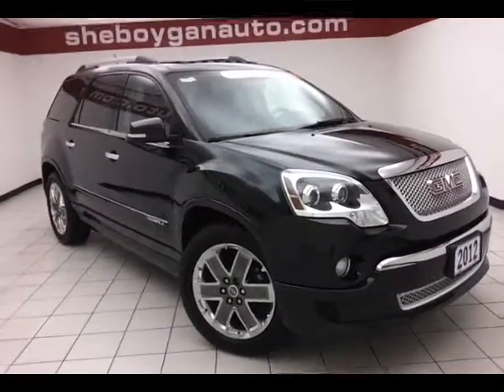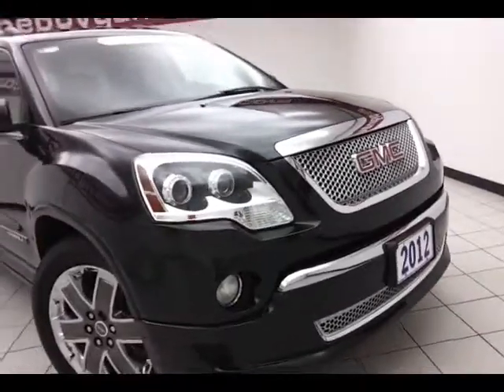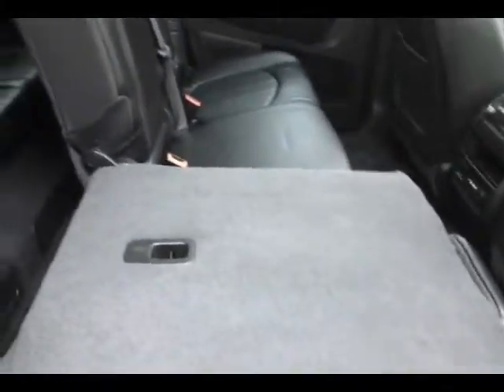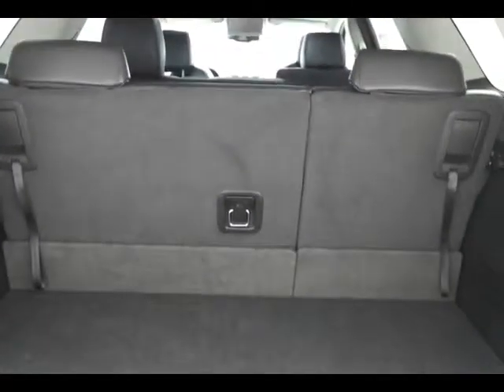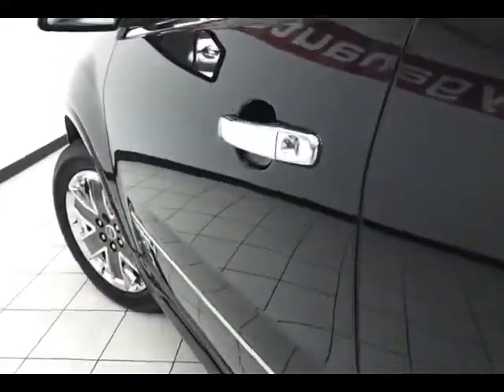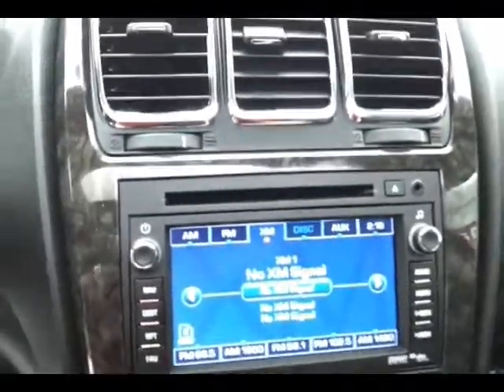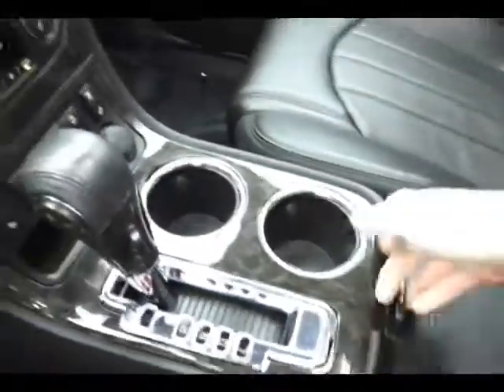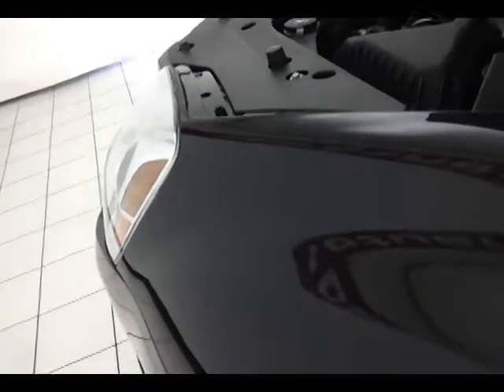2012 GMC Acadia Oshkosh WI Sheboygan, WI A9126XX - SOLD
Year: 2012
Make: GMC
Model: Acadia
Trim: Denali
Engine: 3.6L V6
Transmission: Automatic 6-Speed
Color: Carbon Black Metallic
Interior: Ebony w/Perforated Leather Seating Surfaces Seat T
Mileage: 21313
Stock #: A9126XX
GMC CERTIFIED! Priced to Move - $1661 below KBB Retail.. This trusty Acadia with its grippy AWD will handle anything mother nature decides to throw at you! Barrels of fun! Gassss saverrrr!!! 23 MPG Hwy.. GMC vehicles are known for being some of the most reputable cars on the road. It has tons of optional equipment such as: auto-tone control Bose Advanced 10-Speaker Audio System digital clock Radio Data System (RDS) Navigation seek-and-scan speed-compensated volume and auxiliary input jack. USB Port-Receptacle Radio: AM/FM Stereo w/Rr Seat Entertainment & Nav - Includes NavTraffic...GMC Certified Pre-Owned means that you not only get the reassurance of a 12mo/12000 mile Bumper-to-Bumper limited warranty and a 2 year/30000 mile Standard CPO Maintenance Plan but also up to a 5-Year/100000-Mile Powertrain Limited Warranty a 172-point inspection and reconditioning process 24hr roadside assistance and a complete vehicle history report.Barrels of fun! GMC vehicles are known for being some of the most reputable cars on the road. GMC CERTIFIED! It has tons of optional equipment such as: auto-tone control Bose Advanced 10-Speaker Audio System digital clock Radio Data System (RDS) Navigation seek-and-scan speed-compensated volume and auxiliary input jack. USB Port-Receptacle Radio: AM/FM Stereo w/Rr Seat Entertainment & Nav - Includes NavTraffic...Safety Features Include: ABS Xenon headlights Traction control Curtain airbags Passenger Airbag...Standard features include: Radio: AM/FM Stereo w/Rr Seat Entertainment & Nav - Includes NavTraffic Bose Advanced 10-Speaker Audi

Address:
3400 S. Business Drive